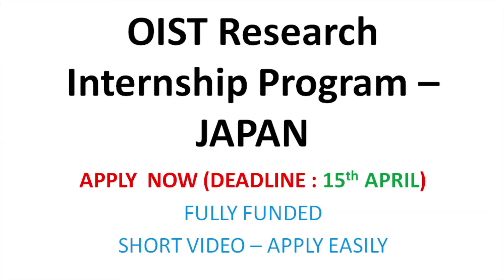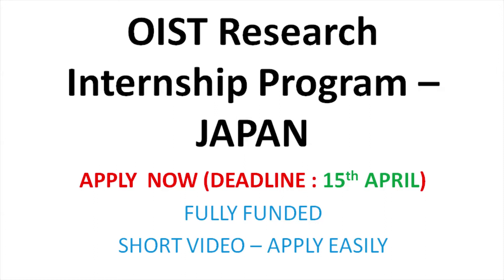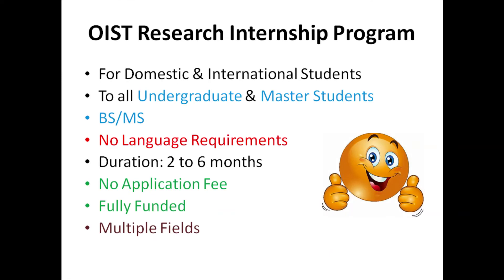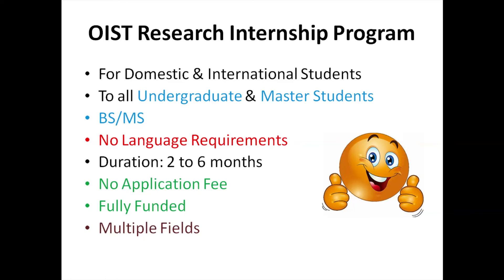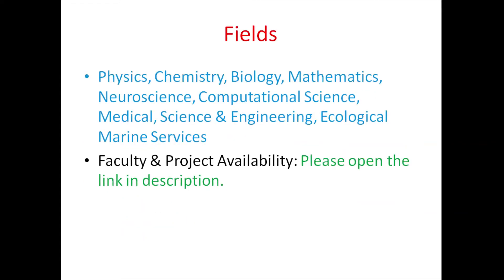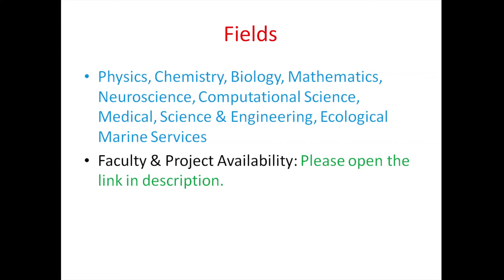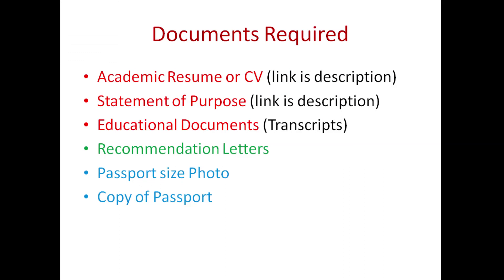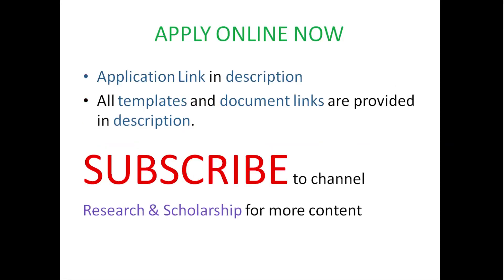OIST Research Internship Program 2020 in Japan | Fully Funded | Short Video | BS/MS | Scholarship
Applications are Now Invited to apply for the 2nd Round of Fully Funded OIST Internship in Japan. The OIST Internship in Japan will be at the Okinawa Institute of Science and Technology (OIST). This internship is Fully Funded. All Cost will be Covered in Japan Internship Program. Students from all over the world are eligible to apply.

Students Enrolled at Graduate or Undergraduate programs in Universities, Colleges, Junior colleges, & Vocational schools in Japan or Overseas, or recent graduates. The Duration of the 2nd Round of OIST Internship will be between 2 & 6 months, Normally 10 to 12 weeks. Students from all over the world are eligible to apply for the Japan Internship program. Enjoy Summer Internship Program Japan.

This is a paid internship in Japan. The internship Japan for international students is a Great Opportunity to complete Summer Internship in Japan & explore & they will see the Door open towards their Future Career. The Undergraduate & Graduate Students can apply for the OIST Internship in Japan. Citizens from all over the world with any Nationality are eligible to Apply.

OIST Internship in Japan 2019 Details
Country: Japan
University: Okinawa Institute of Science and Technology (OIST)
Duration: 2 to 6 months
Cost: Fully Funded
Eligible Countries: All Nationalities
Available Fields: Multiple Fields

Research Intern places are awarded twice a year on a competitive basis. Selection is highly competitive, and depends on suitability of the intended research, academic background, available funding and space. Not all available positions will necessarily be filled.

Candidates are considered for admission without regard to gender, gender identity, gender expression, age, sexual orientation, mental or physical disability, medical condition, race, ethnicity, ancestry, culture, national origin, religion, or marital status. Applications from women and minorities are strongly encouraged.

APPLICATION PROCEDURE
Applications to the program must be made through the online form, available here.
You will receive an auto-notification that your application has been received. (Please check your settings to ensure you can receive emails from addresses ~@oist.jp).
Following the application period, applications will be screened and selection will be completed.
Notification will be sent to successful applicants by 3 months after the submission deadline, at the latest. (In some cases applicants' email services/ settings prevent receipt of our notifications. Please confirm that your inbox is able to receive emails from ~@oist.jp email addresses. We will not repeatedly send notifications. If you are not able to find a notification by the approximate notification date below, you can assume that you will not receive an offer for the current round.)
Following final confirmation of internship offers, all necessary arrangements will be made, in cooperation with the interns. Your cooperation is required for timely completion of logistics to begin the internship, including possible visa preparations and other necessary Japanese government documentation.
Eligibility

Those eligible to apply for the OIST Research Internship Program include excellent students enrolled in undergraduate or Masters programs in universities, colleges, junior colleges, and vocational schools in Japan or overseas, or recent graduates of such institutions. Currently enrolled students must have approval from their home institution. Academic background of applicants should be appropriate to their desired host unit(s) at OIST. Graduate School funded internships are highly competitive and are only awarded to outstanding applicants who are in the final 2 years of their academic program, or are recent graduates within the past year before the application deadline. In some cases, additional internship positions may be offered directly by OIST faculty to other outstanding applicants, particularly for those with highly-developed skills relevant to the group's research.

Application Deadline - APRIL 15TH 2020

Once you have obtained/ prepared all the documents above, please apply to the program through this APPLICATION FORM.

- Research Internship Program Description
- Research Internship FAQ
- Research Internship Program
- Faculty & Project Availability

►Scholarships - YouTube